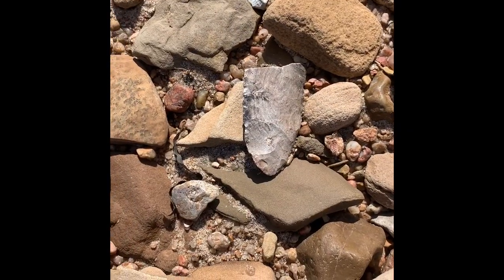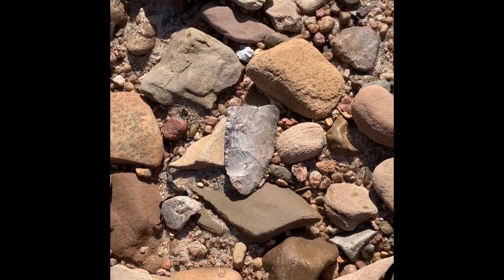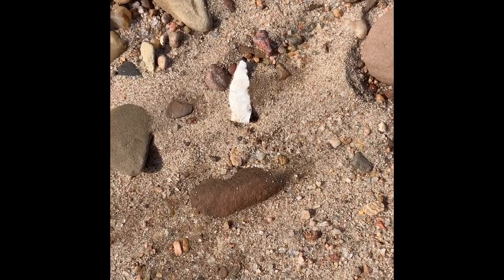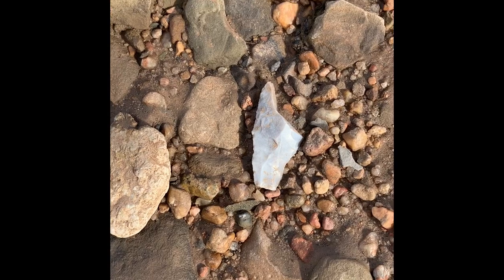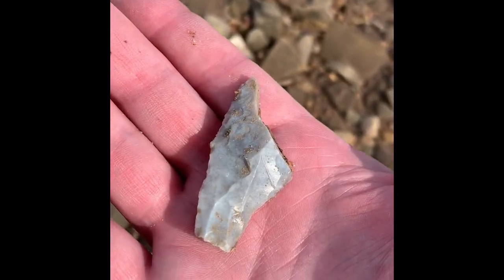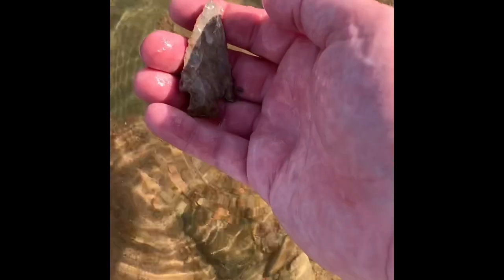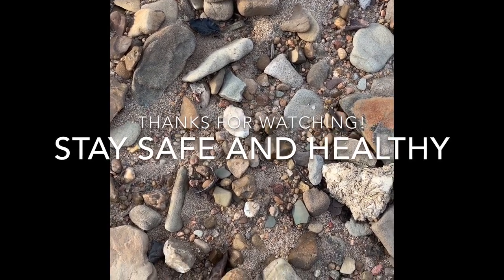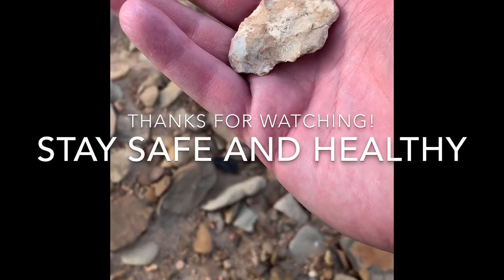Ancient Oklahoma Artifacts March 2020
Hunting arrowheads, projectile points, and other artifacts during the Coronavirus pandemic.